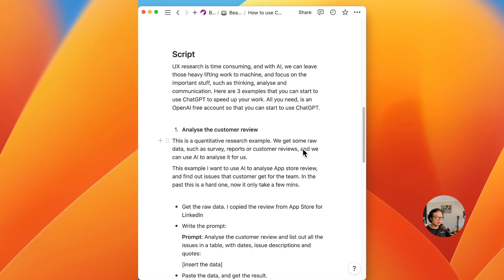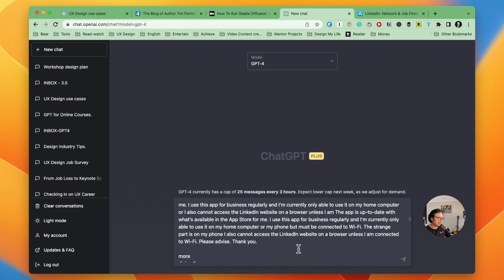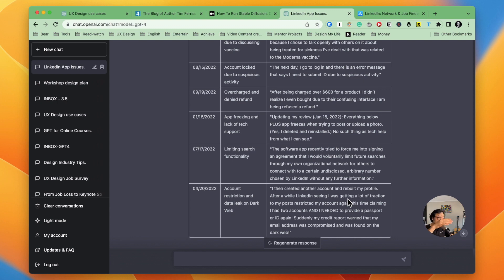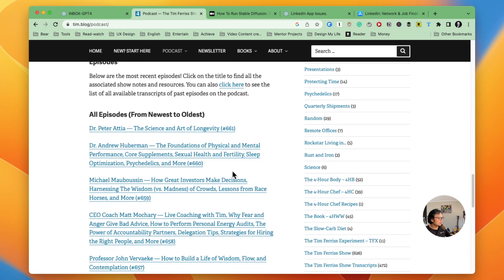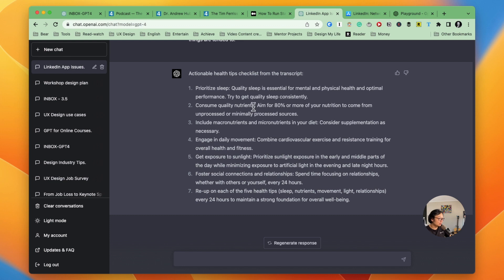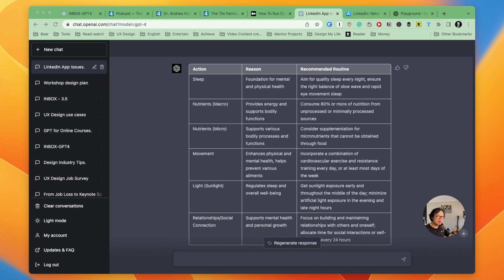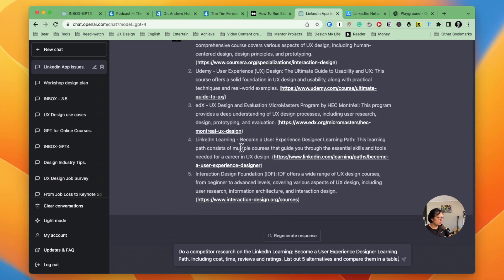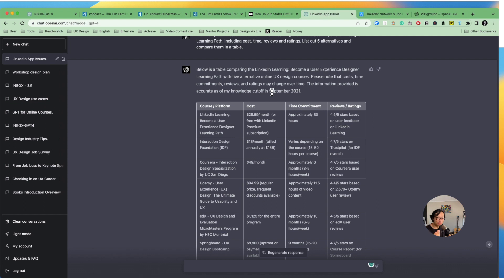Revolutionizing UX Research with AI: 3 Examples Using ChatGPT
Welcome to this video about how AI can speed up your UX research process. If you're a UX researcher, you know that the process can be time-consuming and require a lot of effort and resources. But with AI now ubiquitous, we can use it to do the heavy lifting for us, freeing up our time and energy to focus on more important tasks, such as analysing ideation or communication.

In this video, we'll explore three practical examples of how we can use AI, specifically ChatGPT, to speed up our UX research. From analysing customer reviews and interview transcripts to generating ideas for new product features, we'll show you how easy it is to use AI to make your UX research more efficient and effective. So, whether you're a seasoned UX researcher or just getting started, sit back and let's dive into the exciting world of AI and UX research.

ABOUT
Bear Who?

👏Hi there! I’m Bear, a Product Designer, a Design Mentor, and an Apple Award-Winning Podcast Host.

I’m a self-taught designer with a science educational background who has helped large enterprises, startups, and clients across China, the US, and New Zealand with digital products – for over 16 years. Between my work hours and family time, I read, draw, do podcasts and make videos around tech, design and productivity.

🐻 My journey

After working for over 10 years as a graphic and multimedia designer, I moved to a new country without any local working experience, let alone experience in UX. This was a challenging but stimulating move, right? I taught myself UX in 6 months and landed my first UX job with New Zealand's top fitness company. Now, I'm a Product Designer at one of the best tech companies in the Southern Hemisphere, and I'm mentoring design students to transition their career to design and start their UX Design journey.